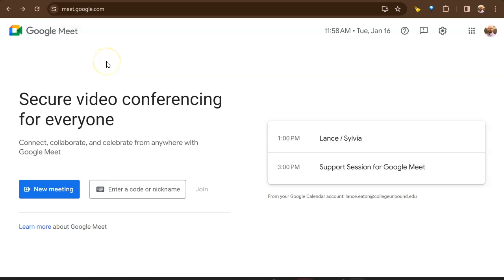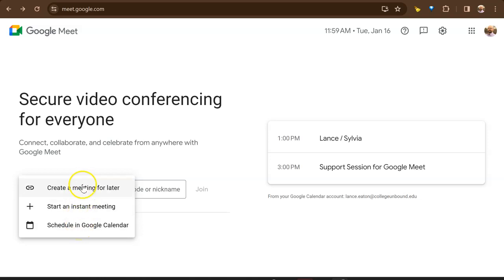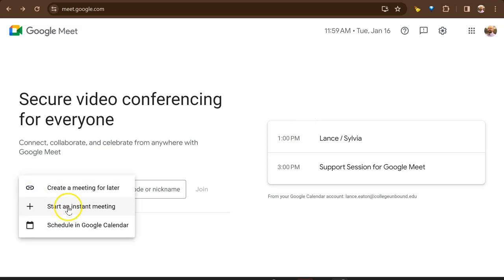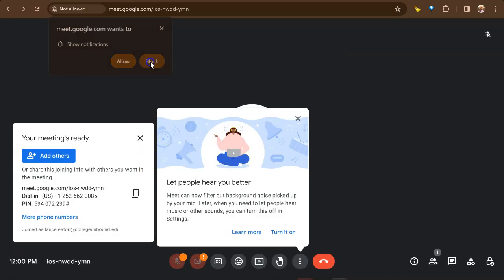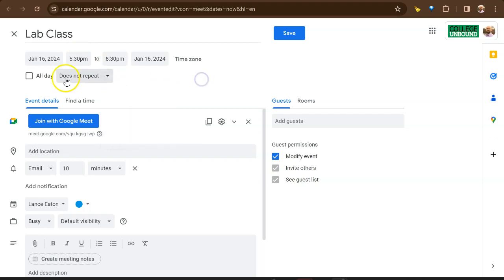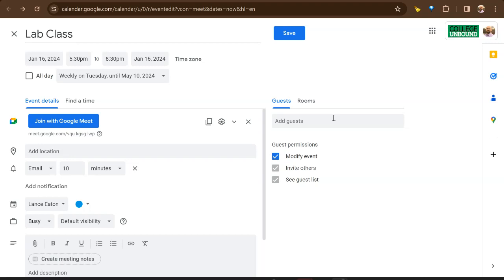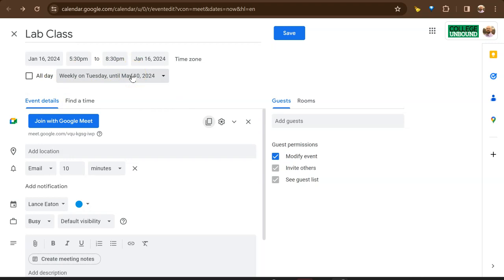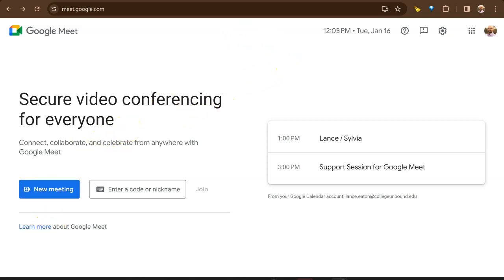Set up a Google Meeting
This video walks you through how to set up a Google Meet session on the fly.